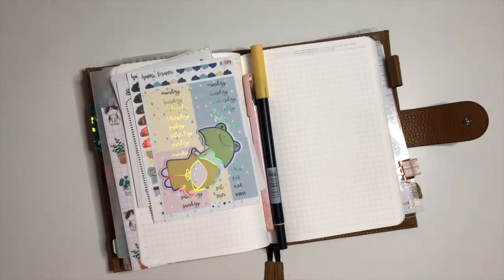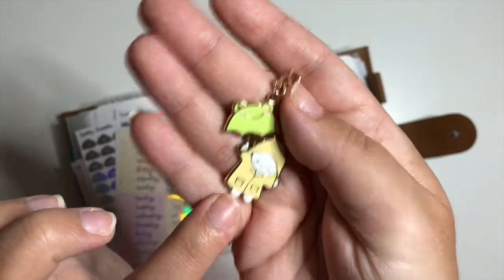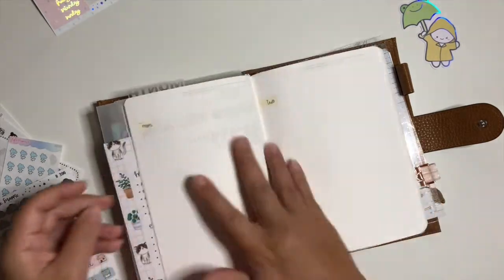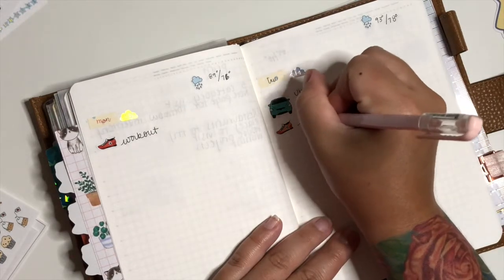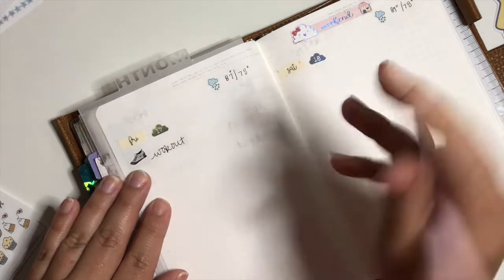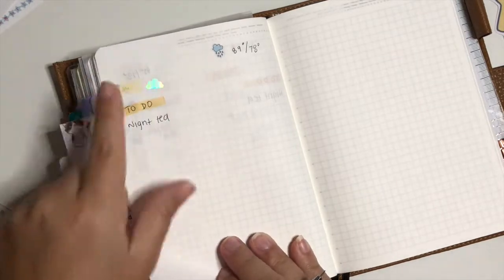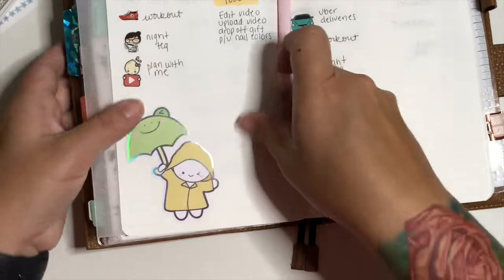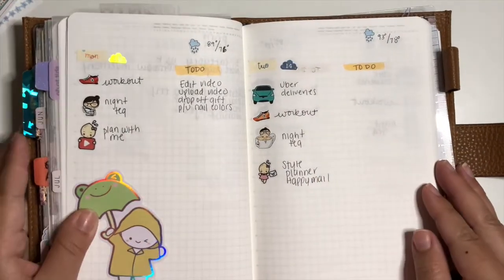B6 Stalogy Plan with me Week of July 13th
Another Plan with Me done!

Rainy Week called for a Rainy Set up.

Shop some of my favorites:
B6 Stalogy
Tombow Markers